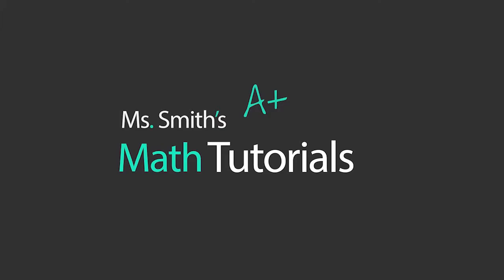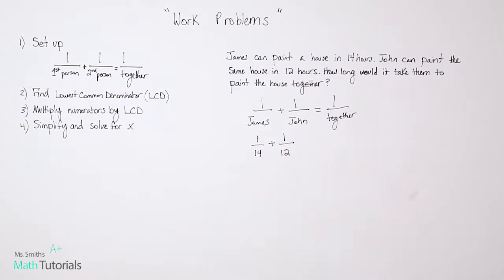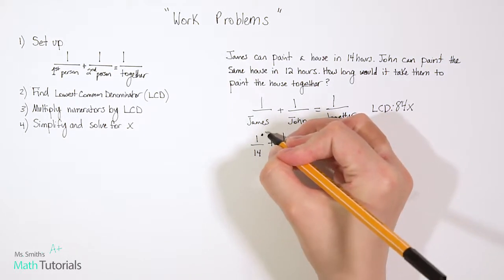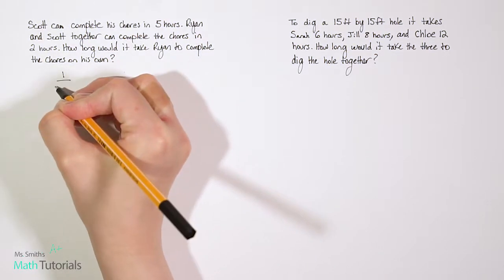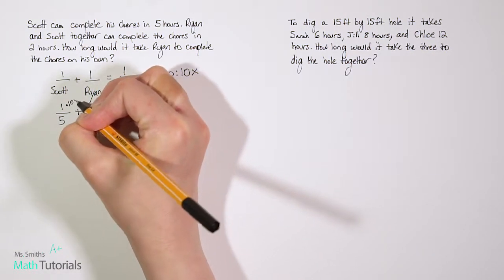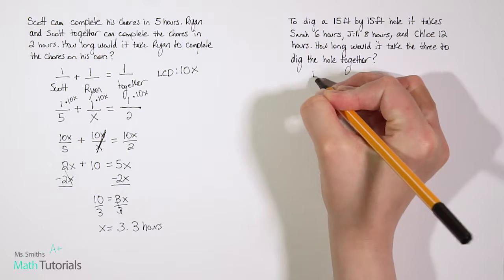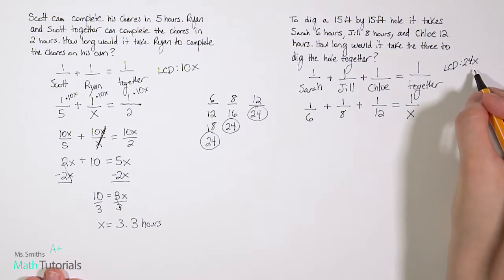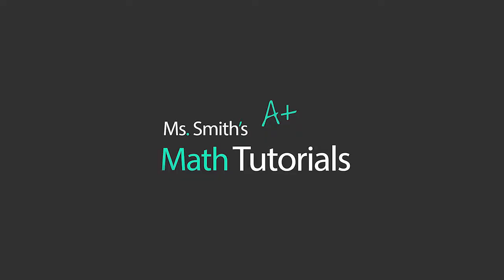How To Solve Work Problems (Inverse Variation Word Problems)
You Try Answer:
x = 4.1 hours (It would take Connor and Jacob 4.1 hours to clean the garage if they worked together)